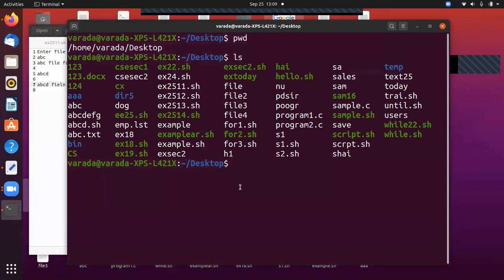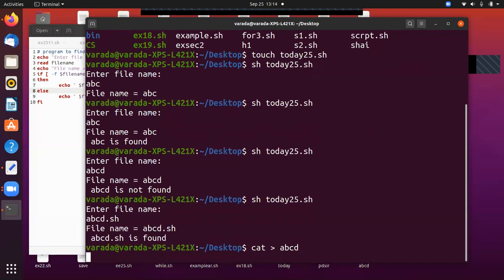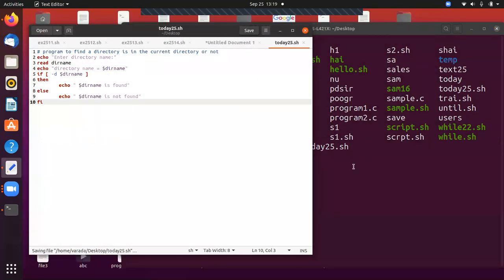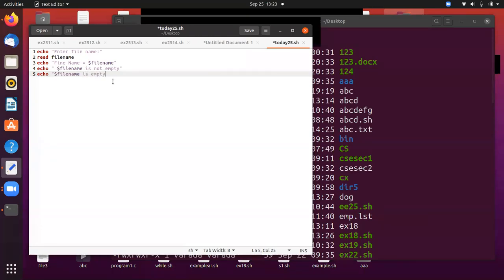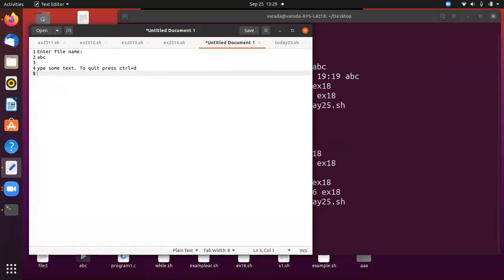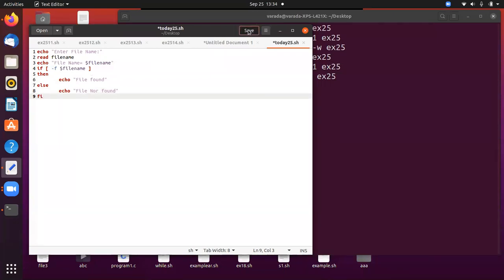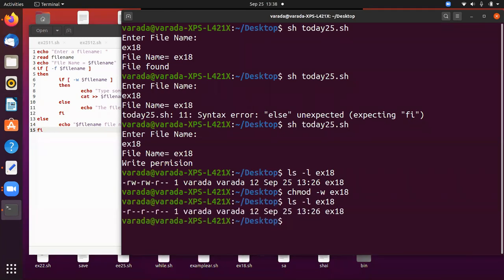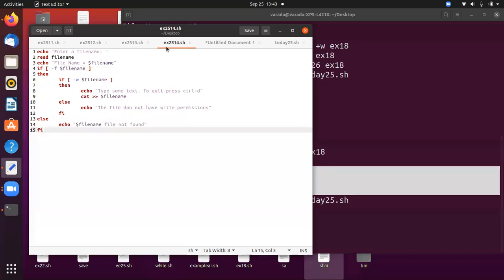Example Programs (25-09-2020)